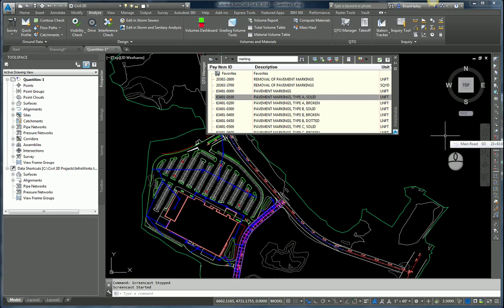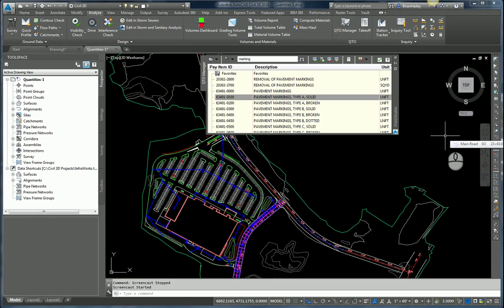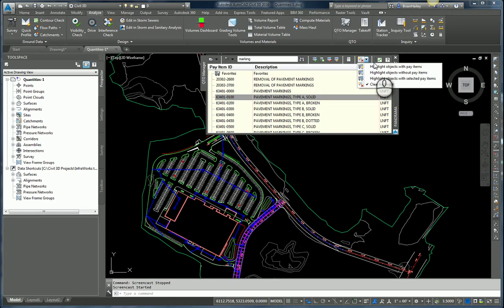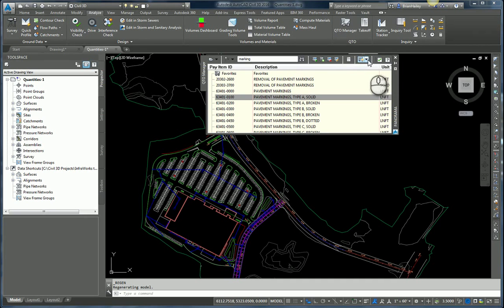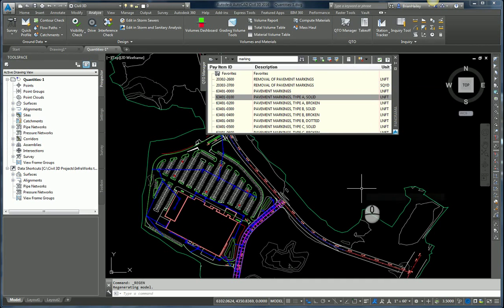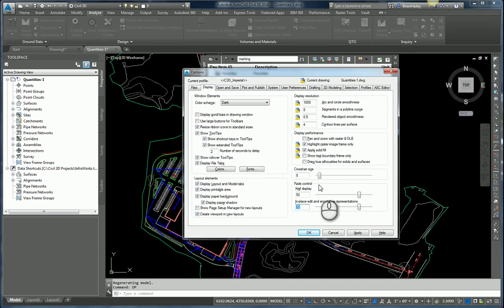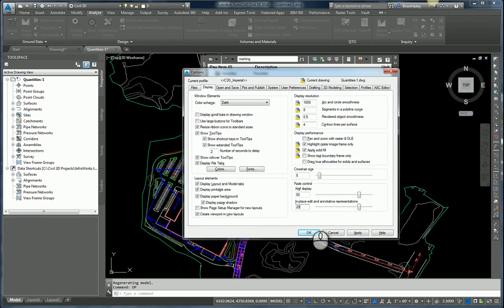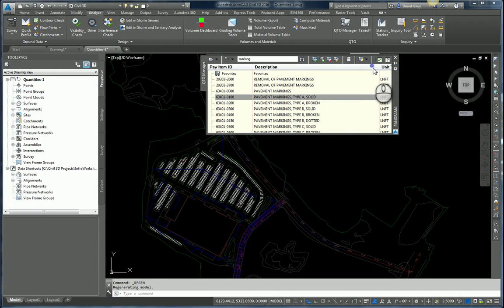QTO Manager and Highlighting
Not impressed with how the QTO manager highlights objects in your drawing? Well, with this simple system variable change, you'll be much happier with the highlighting effects!